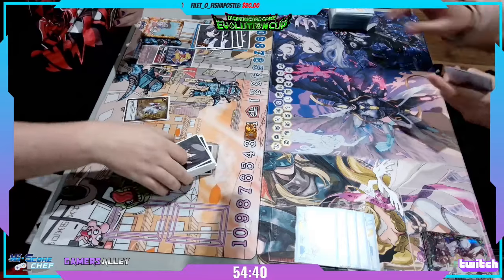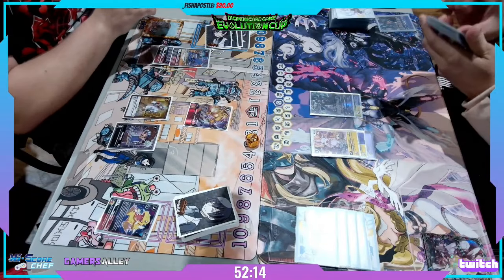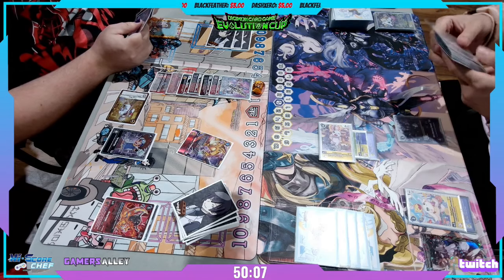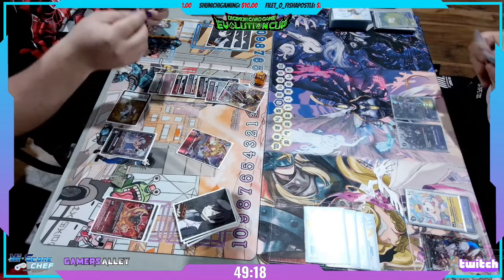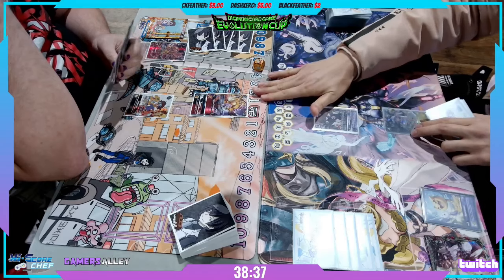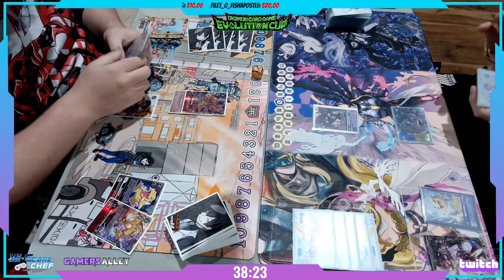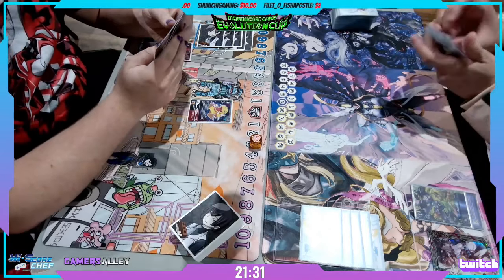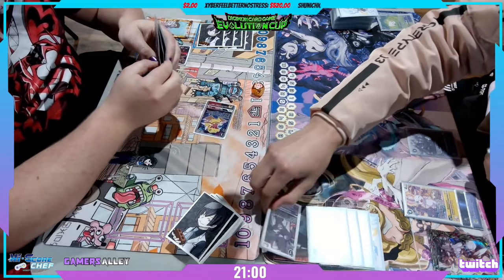Aug. 2024 EVO CUP Round 1 | BlackWarGreymon VS Mastemon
NEVER GIVE UP! Even if the situation looks bad, play to the very last card! You just might have the counter-play needed to grasp victory or the simplest misplay can be fatal. Can Mastemon triumph over the overwhelming force of BlackWarGreymon?! You don't want to miss out on this exciting match! The results may surprise you!

Also be sure to tune in over on my TWITCH for all the action LIVE and don't miss out on the cut content!